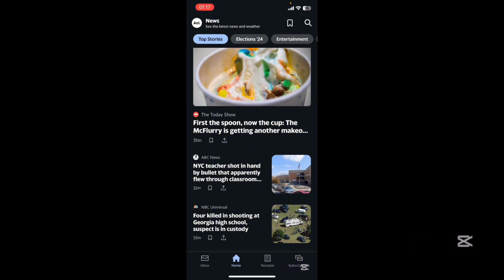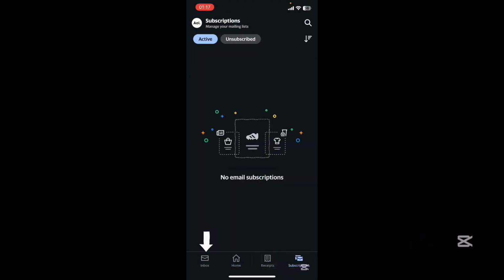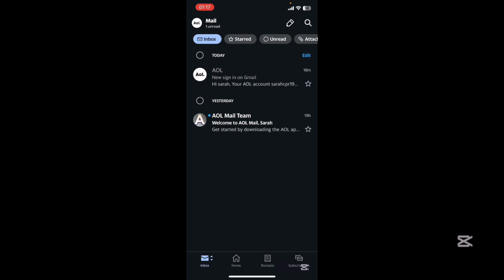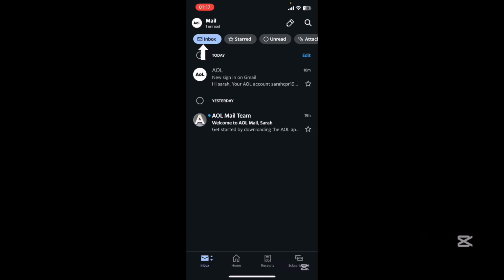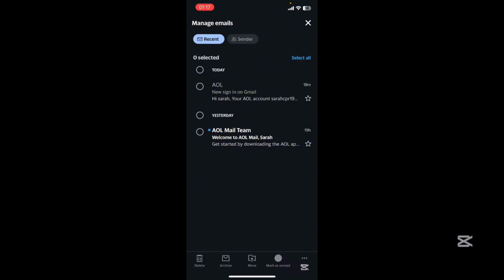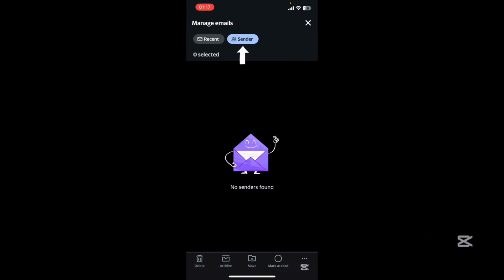How to Alphabetize on AOL Mail 2024 | Organize Your Inbox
Keep your AOL Mail inbox tidy by sorting your emails alphabetically. This guide will help you arrange your messages efficiently, making it easier to find important emails.